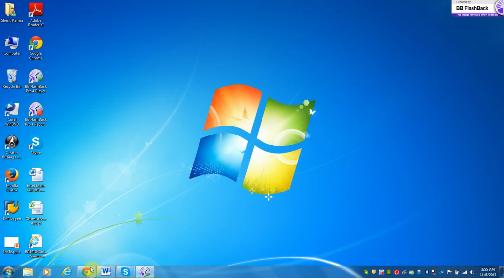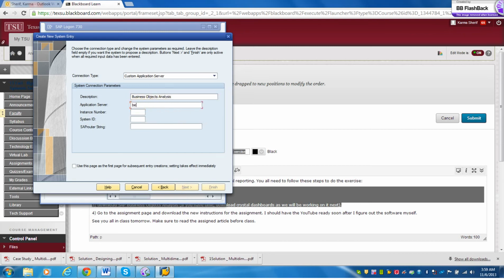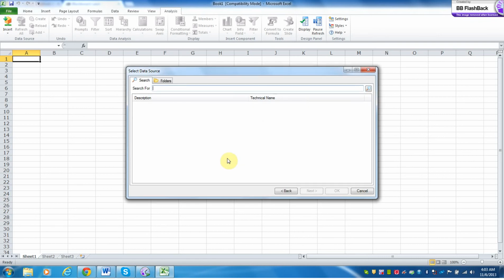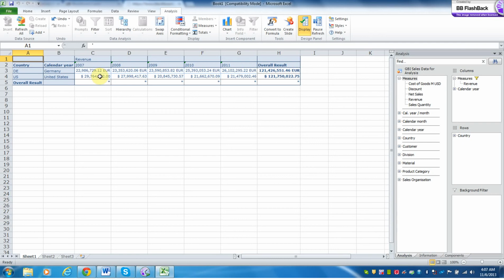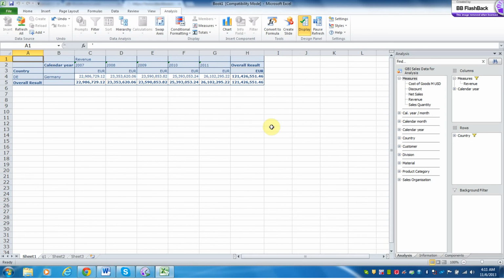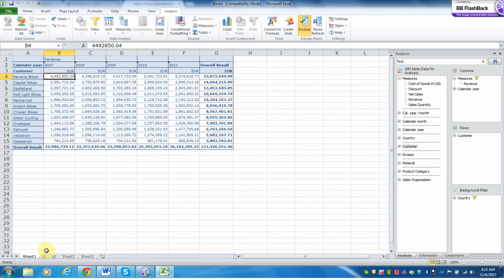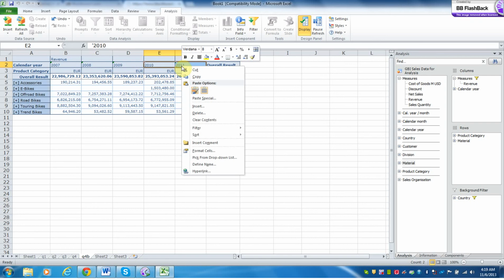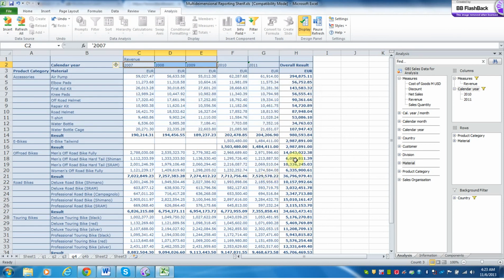SAP Business Objects Multidimensional Reporting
manipulating a query to generate different views